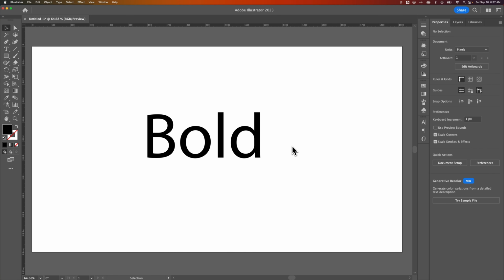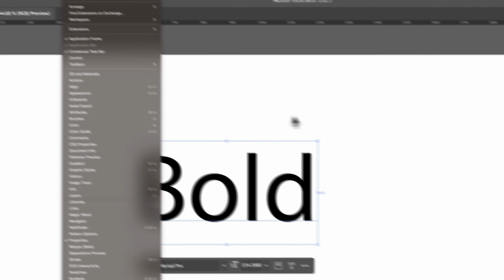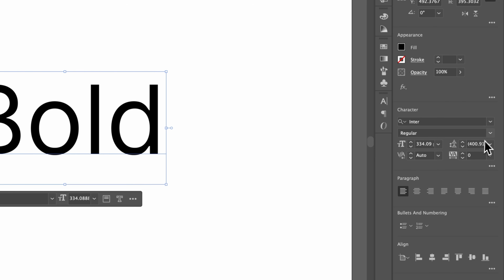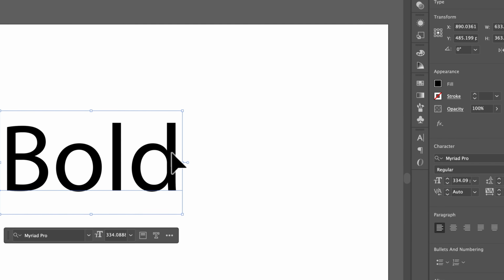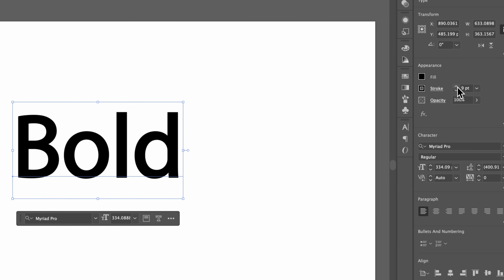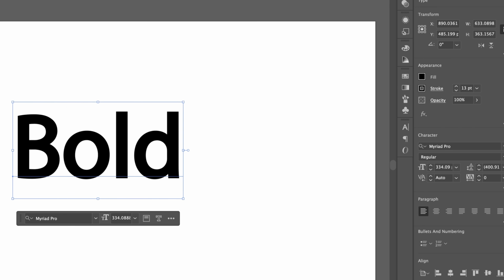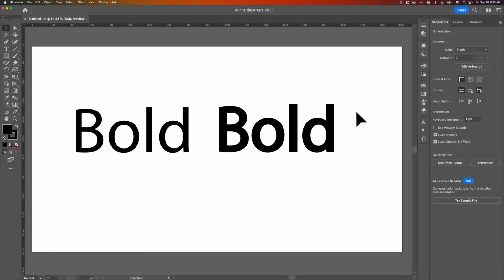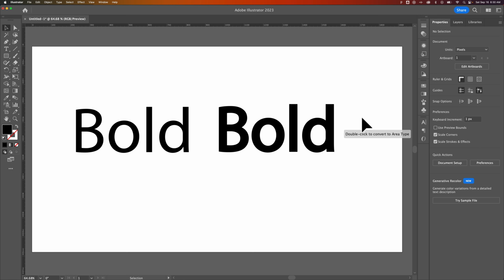How to Bold Text in Illustrator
In this Illustrator tutorial, learn how to bold text in Illustrator. You can bold text in Illustrator by changing the font style or by adding a stroke to your text!